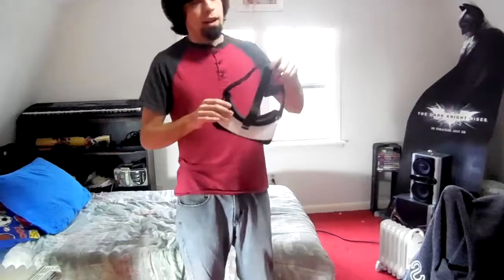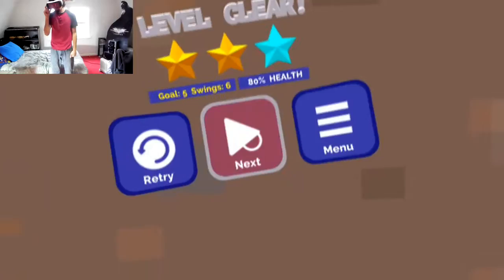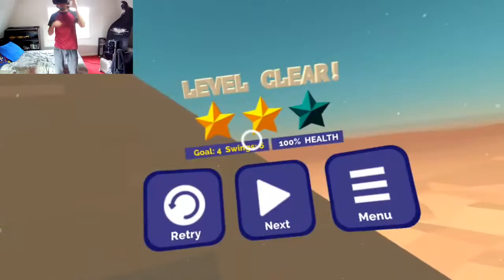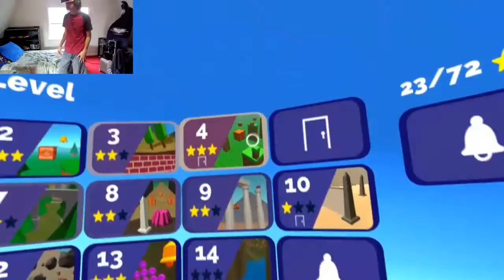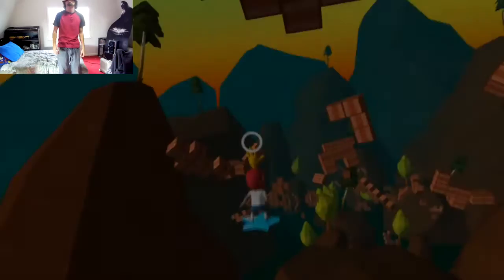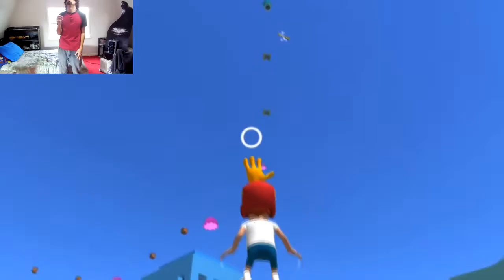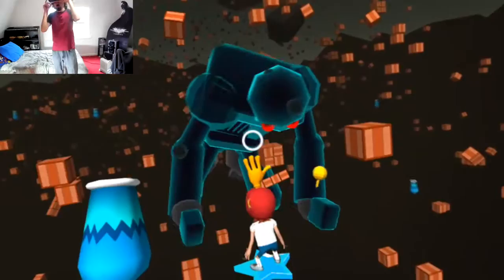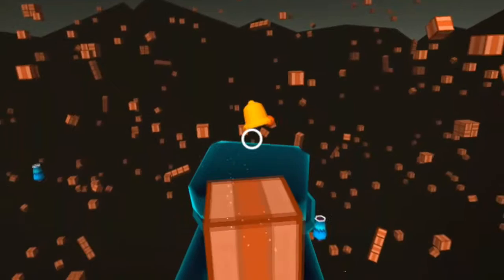Swing Star Gear Vr The Acrobatic Adventure Game! Gameplay and Review!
In this video guys I'll be playing an awesome arcobatic adventure game for the gear vr called Swing Star Vr! In this gameplay I'll be reviewing the game and just swinging around with my sticky hand helmet!

Don't forget to check out Computer Lunch (Developers of the game) they have some awesome games including this one!